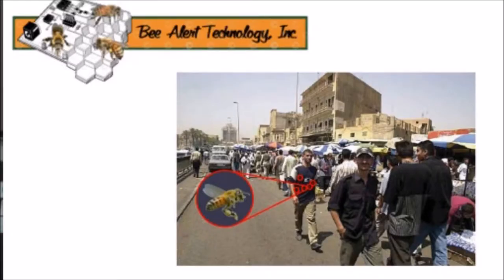Dr. David Firth: Introduction to Management Information Systems